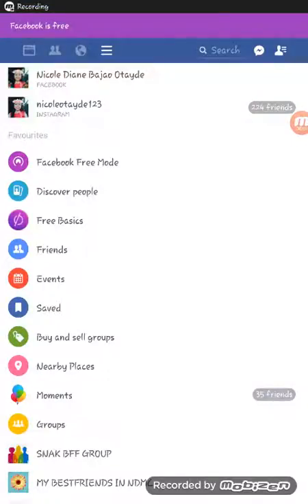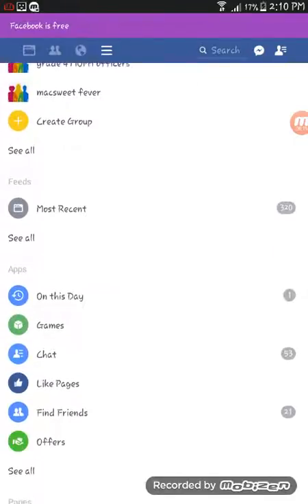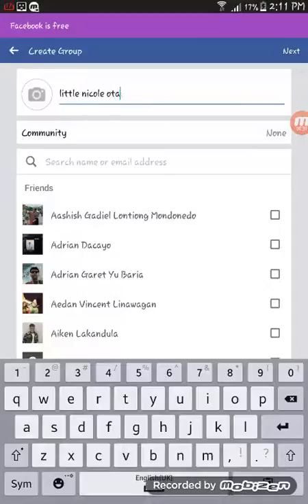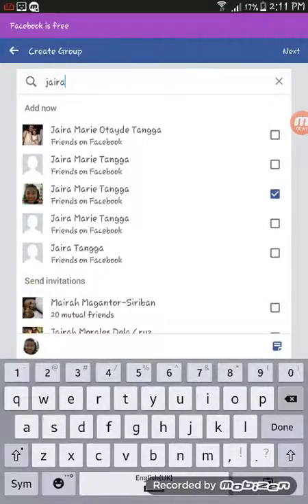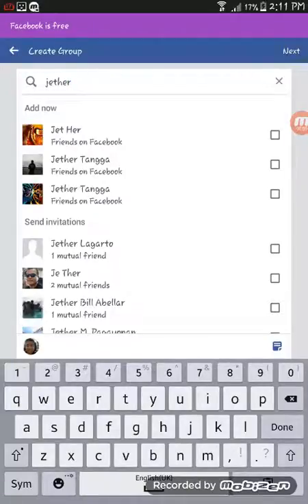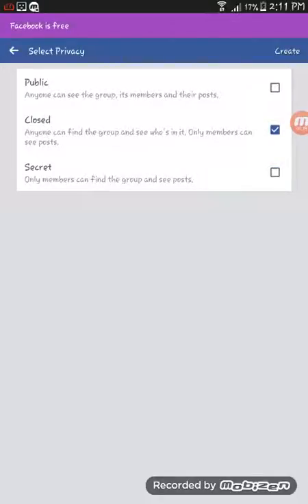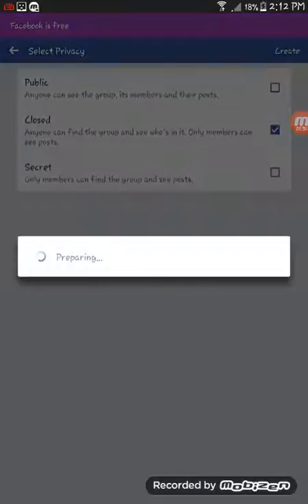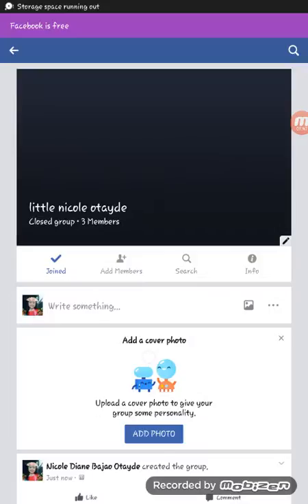How to make a group in facebook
It is fun making group in facebook